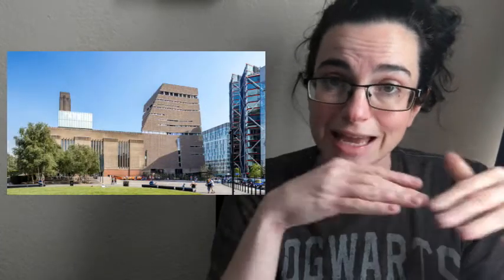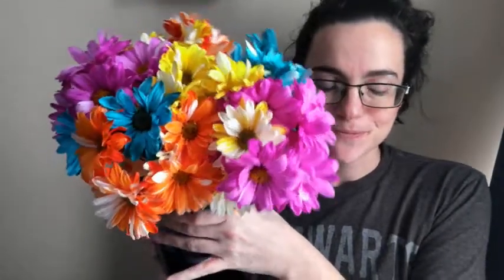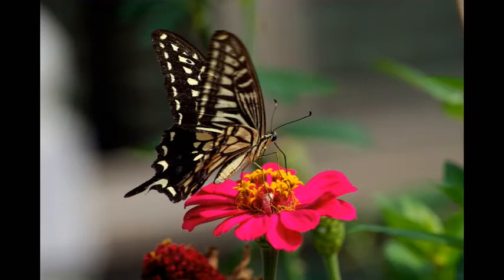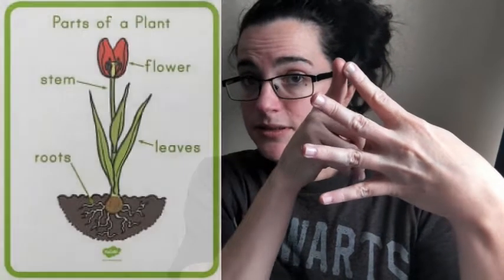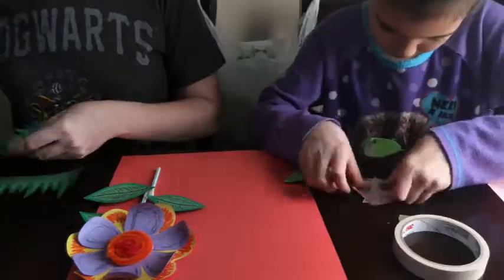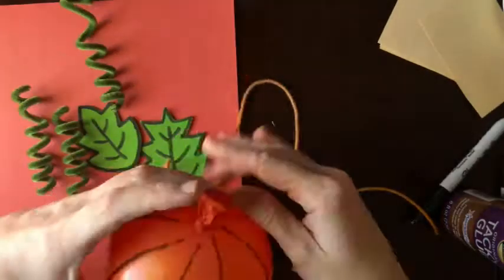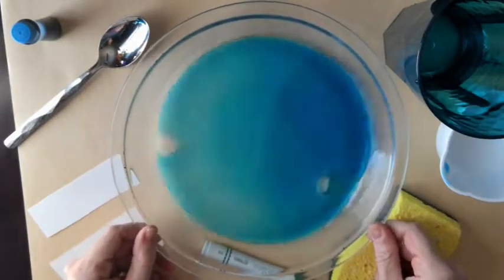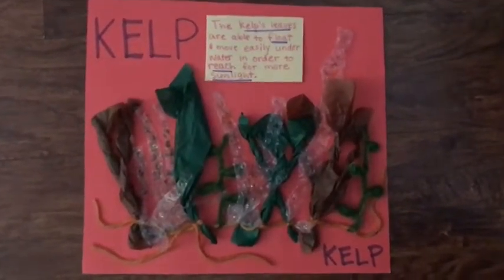Plant Characteristics & Basic Needs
Mrs. Bell discusses the basic needs of plants (water, sunlight, air, soil, & space) and plant characteristics (4 parts: stem, roots, leaves, & flowers).